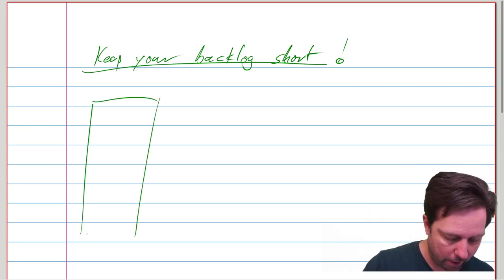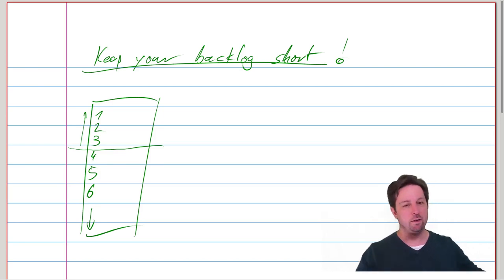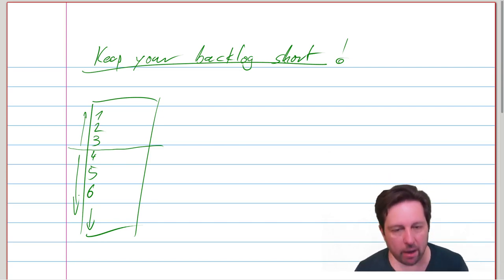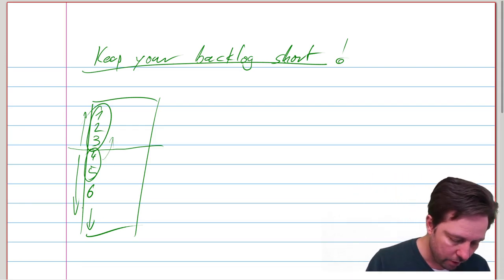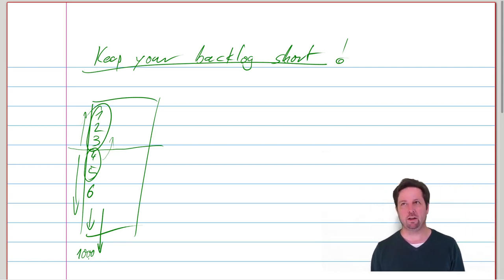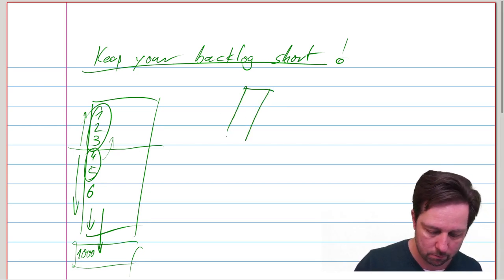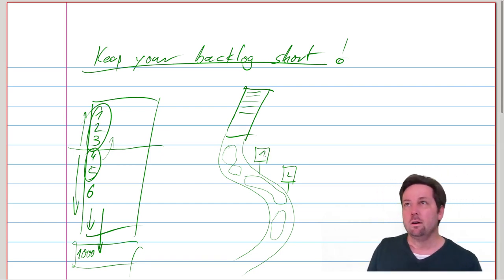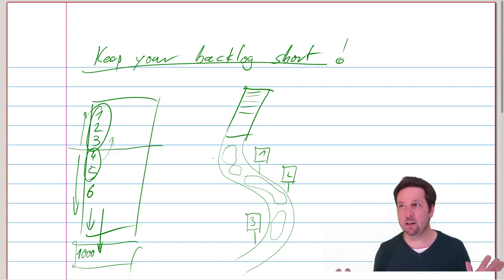Keep your Backlog short